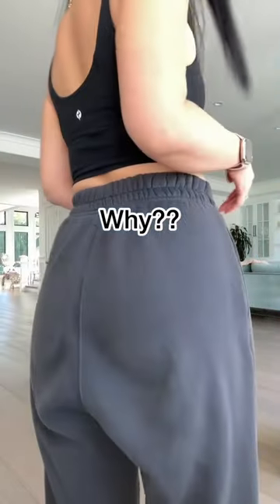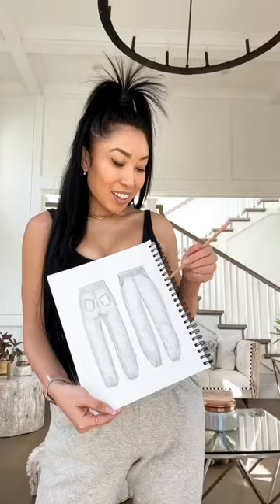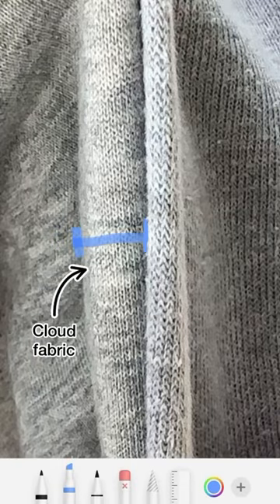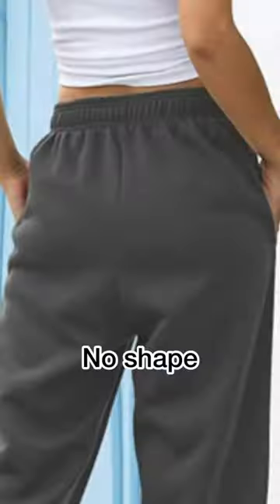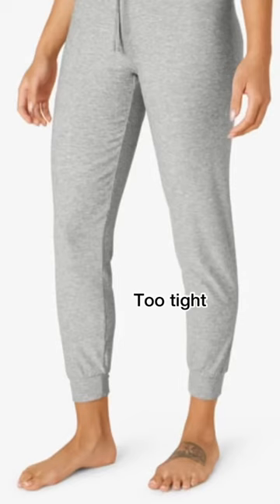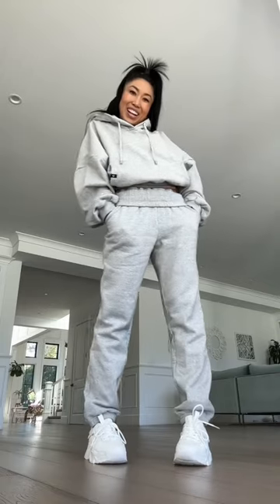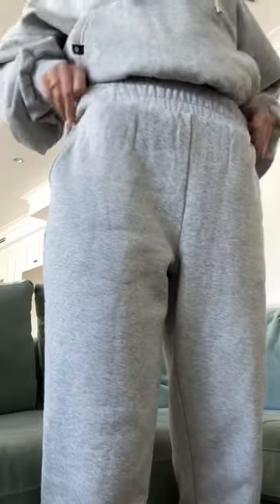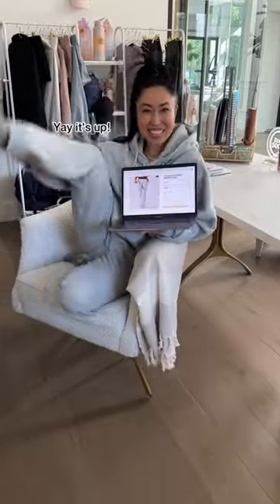Meet the sweatpants designed to make you take your rest day to the Clouds ☁️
POPFLEX
Designed by @blogilates
Worldwide Shipping